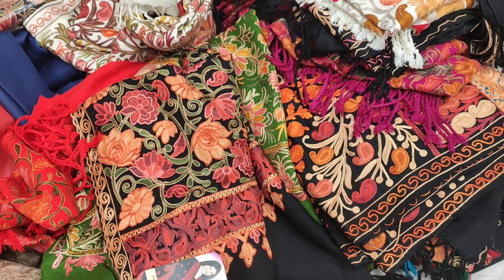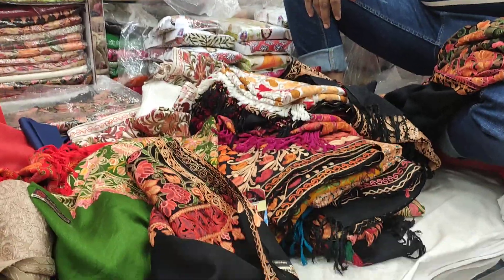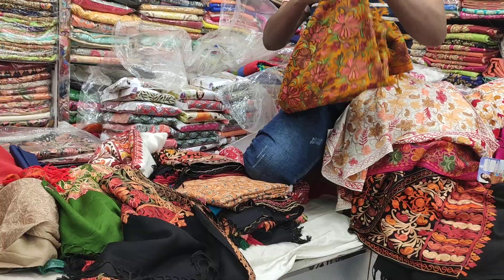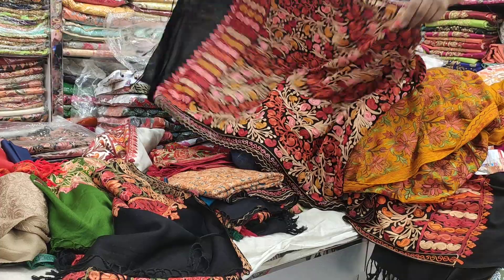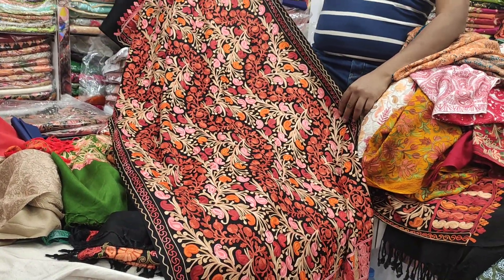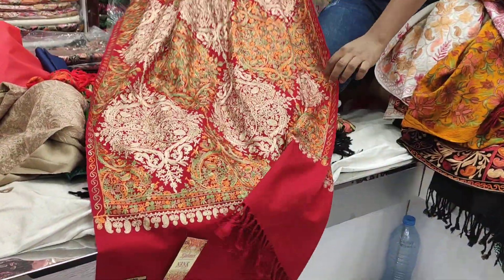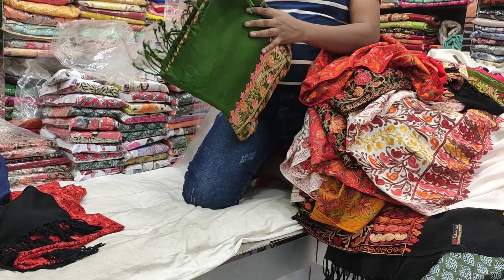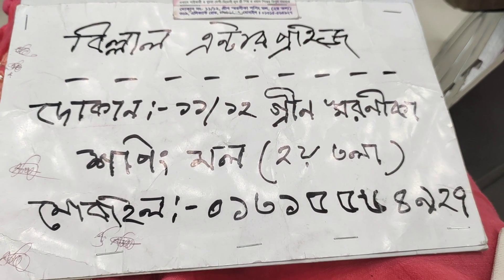বানিজ্য মেলার অর্ধেক দামে কাশ্মীরী শাল কিনুন🥰।।